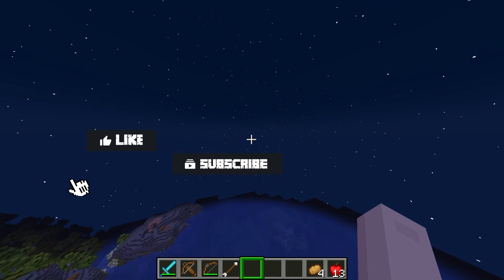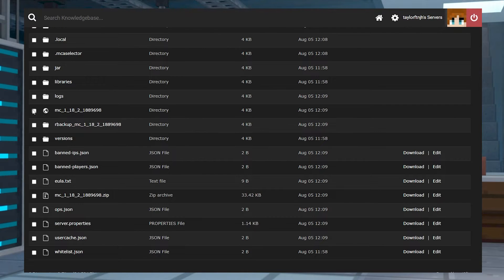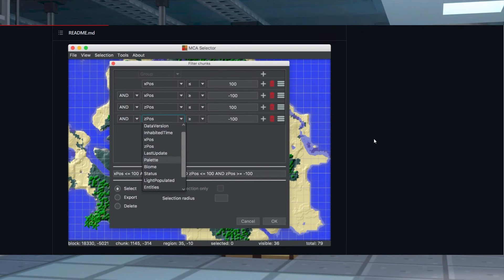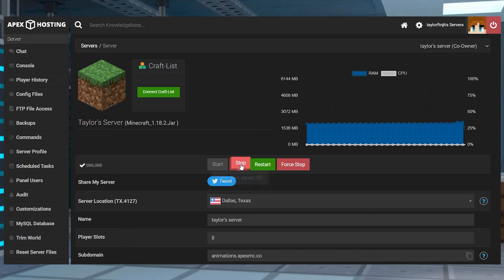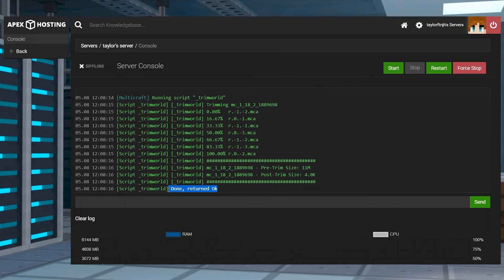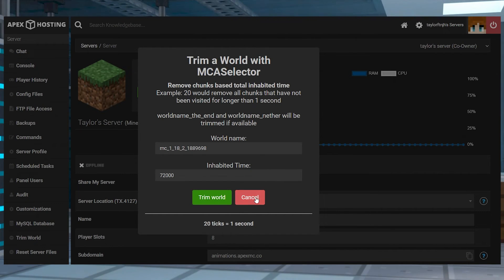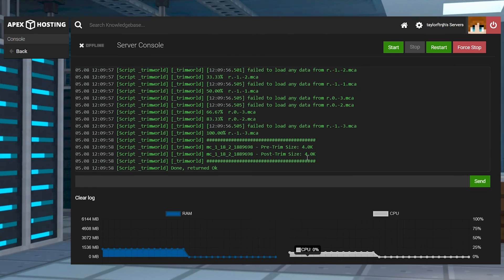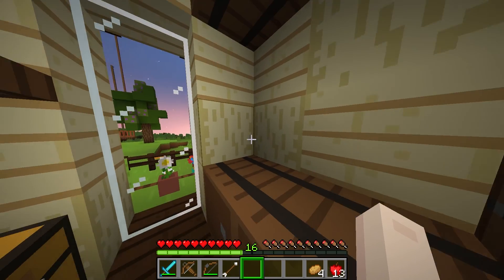How to Trim a Minecraft World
Learn How to Trim a Minecraft World With Apex Hosting
24/7 Uptime, DDoS Protection, Live Support, Easy to Use Panel

USEFUL LINKS

Running a Minecraft server with a huge map can be fun, depending on the type of server you’re running, but there be cases when you want to download your world to your local computer. If you have a huge world size, this can result in a big file that will take a long time to download. There are a few things you can do in order to trim your world size, but it can be tricky as it involves deleting certain files manually or using a different program. Fortunately, the Apex Panel has a built-in trimming feature which can remove certain region files to save some space. In this guide, we’ll show you how to trim your Minecraft world size.